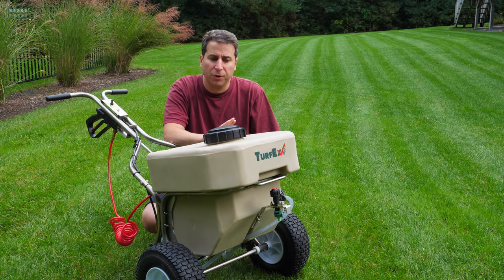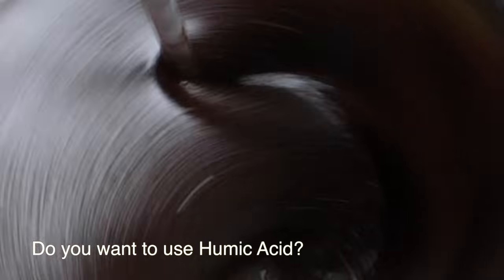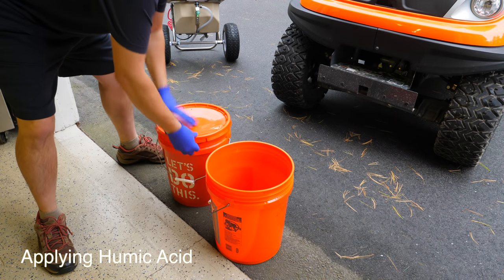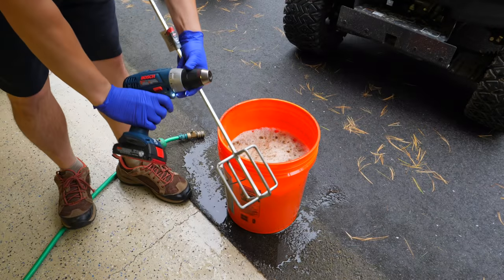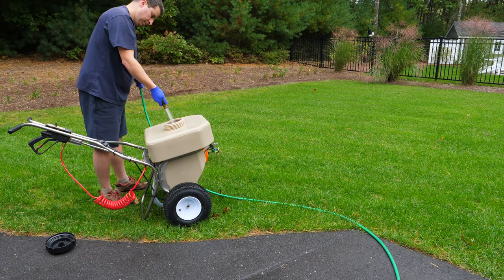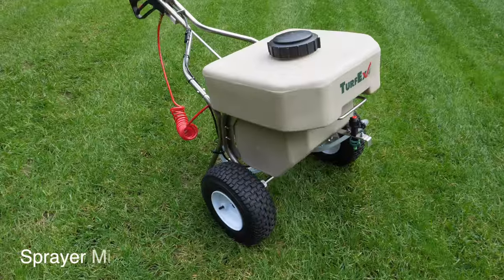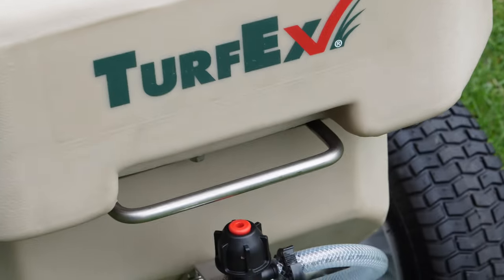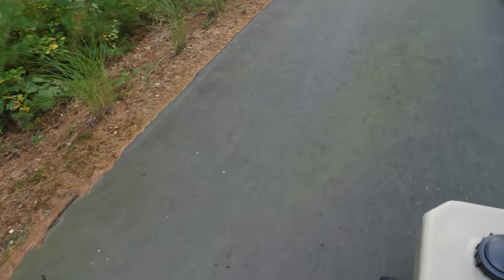How to Use Humic Acid for Lawns - Step by Step Guide with Benefits - Turf Miracle?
Learn the facts and how to use Humic Acid for lawns and how to apply humic acid to the lawn. Cordless sprayer mini review included to treat your lawn better than most DIY sprayers.

Humic Acid
TurfEx Sprayer